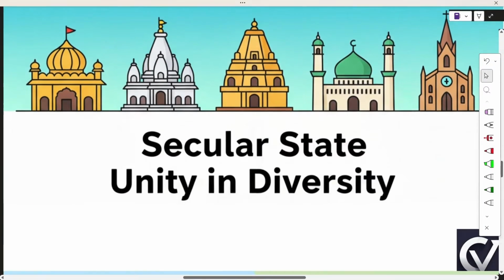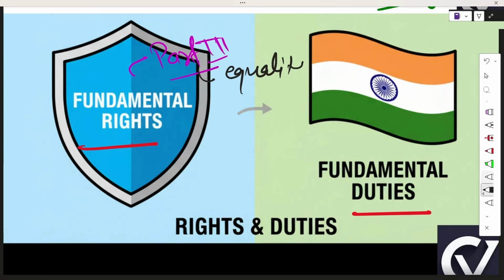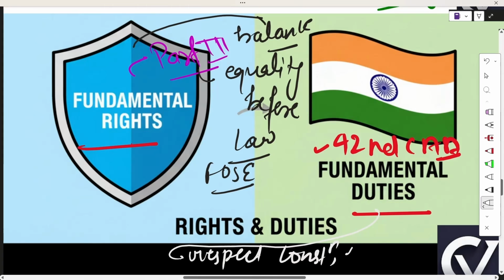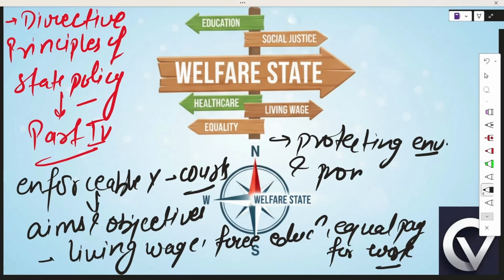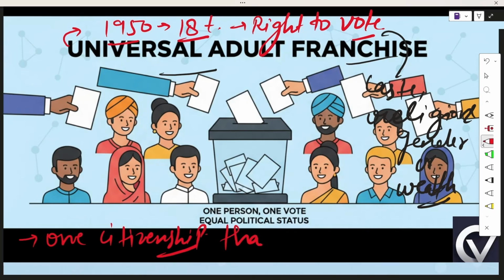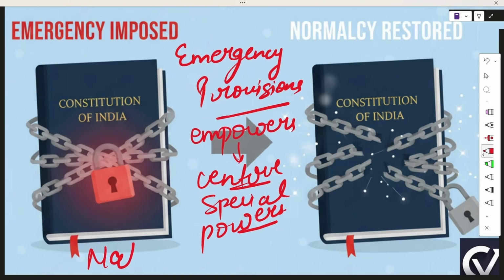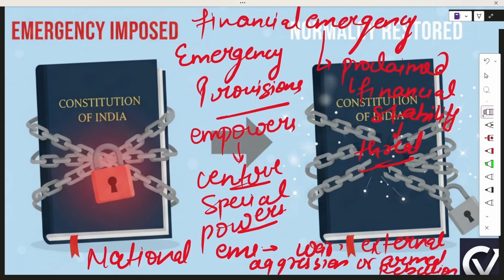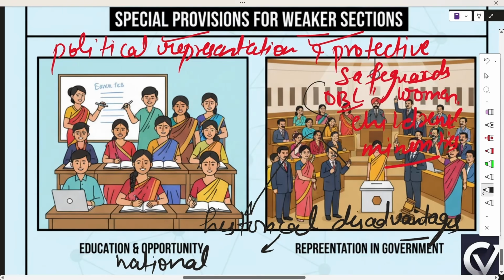Salient Features Of Indian Constitution | Polity | Part 2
Ever wondered what makes the Indian Constitution one of the most powerful and unique documents in the world? 🇮🇳
In this video, we decode the 12 Salient Features of the Indian Constitution — the pillars that hold India together as a united, democratic republic.

From Secularism and Fundamental Rights to Directive Principles, Emergency Provisions, and Special Protections for Weaker Sections, this is the complete visual breakdown every learner, aspirant, and curious citizen must watch.

🎥 What You’ll Learn:
✅ The meaning of a Secular State and why it matters
✅ Fundamental Rights vs Fundamental Duties — the perfect balance
✅ Directive Principles — the moral compass of governance
✅ Universal Adult Franchise & Single Citizenship
✅ Emergency Provisions and their real significance
✅ How the Constitution empowers every citizen equally

💡 Whether you’re a UPSC aspirant, a college student, or someone who simply loves understanding how India works — this video will give you the clearest and most engaging explanation ever.

🔥 Stay till the end for a quick recap of all 12 features — a perfect summary for revision and clarity!